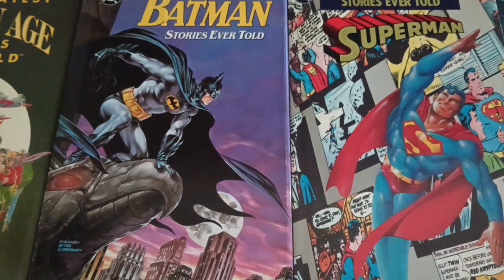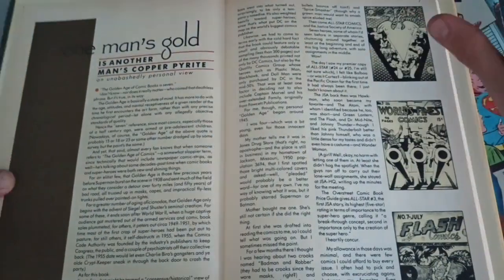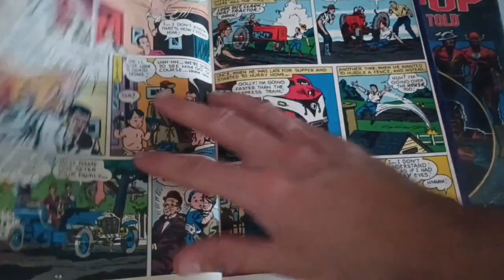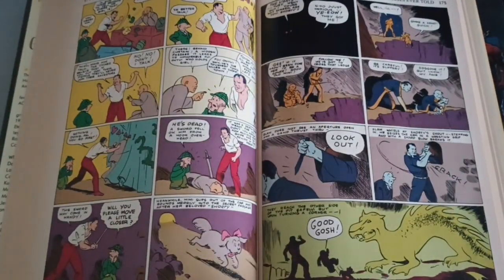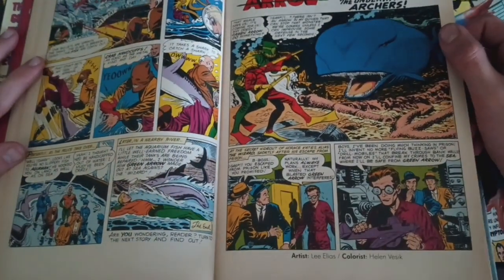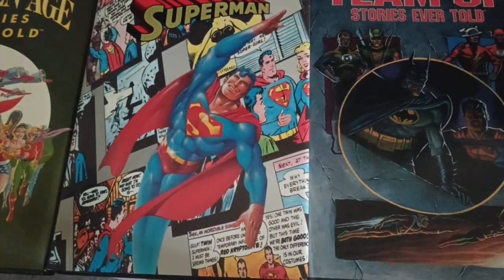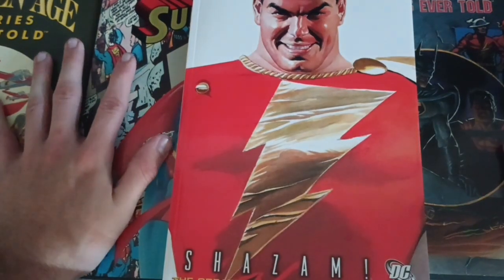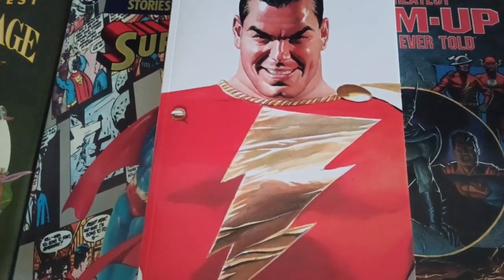The best cape comic compilation format?? The Greatest Stories Ever Told!!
Books that were instrumental to me becoming a comic fan, so I just had to talk about them!